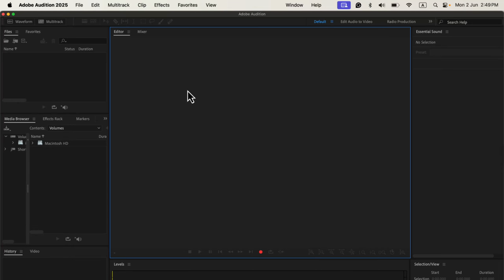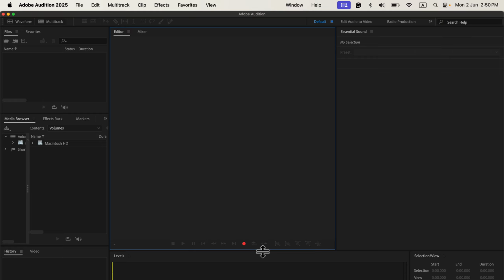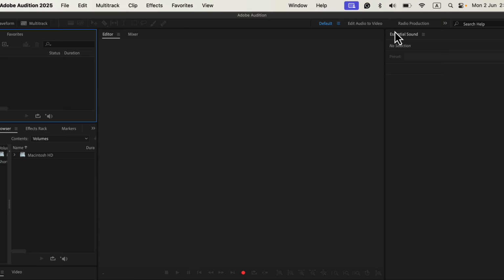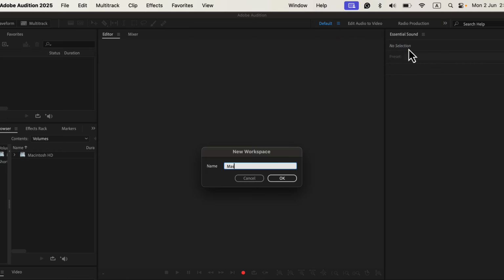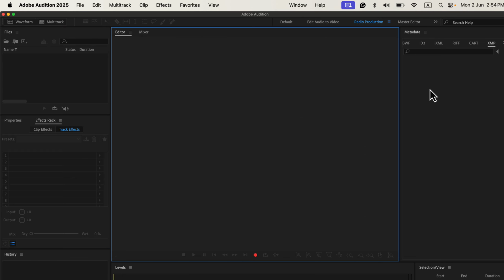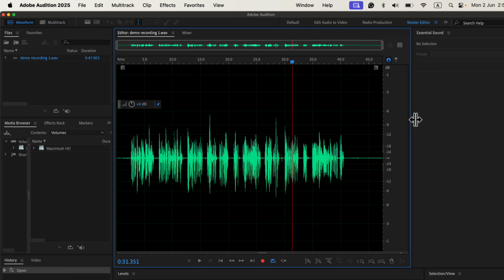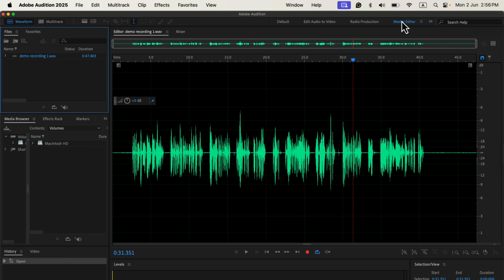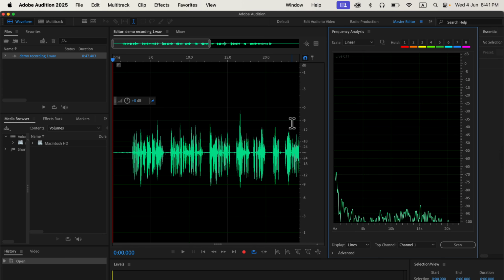Adobe Audition for Beginners: Master the Interface, Panels & Workspaces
Feeling lost in Adobe Audition’s interface?

If you’re a beginner, all those panels, buttons, and menus can seem overwhelming. In this step-by-step tutorial, I’ll show you how to confidently navigate the Adobe Audition interface, customize your panels, and set up workspaces so you can edit faster and more efficiently.

In this video, you’ll learn:
✅ How to understand the main Editor panel and adjust its size
✅ How to close panels you don’t need to create more space
✅ How to reset your workspace if you mess up the layout
✅ How to create your own custom workspace for maximum comfort
✅ How to switch between built-in workspaces like Classic & Radio Production
✅ How to reopen panels from the Window menu without resetting everything

By the end of this video, you’ll know how to make Adobe Audition feel like your workspace—so you can focus on creating great audio instead of hunting for the right tool.

🎯 Perfect for:
- Voice-over artists
- Audiobook narrators
- Podcasters

💡 Adobe Audition Bundle – Learn Faster & Sound Better
Get my full beginner-friendly Adobe Audition course, professional presets, and a custom EQ tailored to your voice – all at a huge discount!